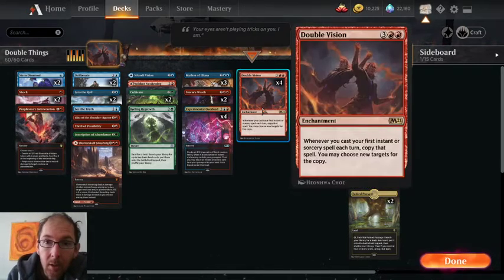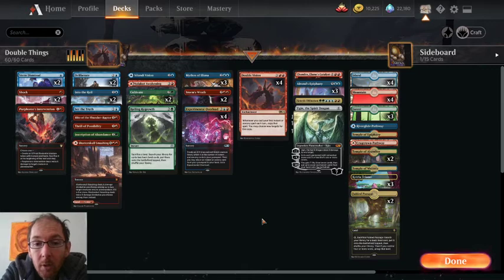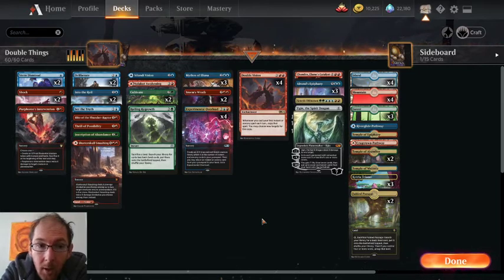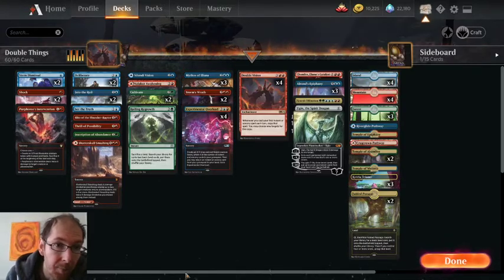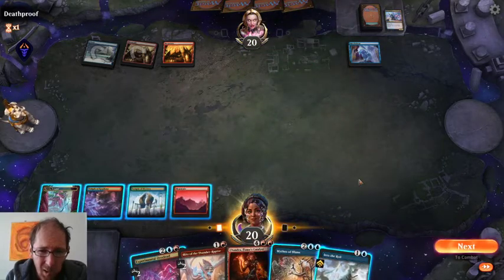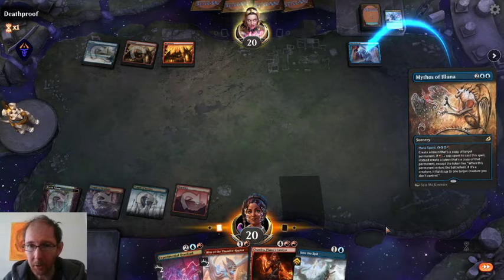Lets Take All The Turns - Double Vision/Alrund/Experiments - MTGA Standard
A better recording of my deck from about a year ago where we copy all the spells - and now we also take all the turns!